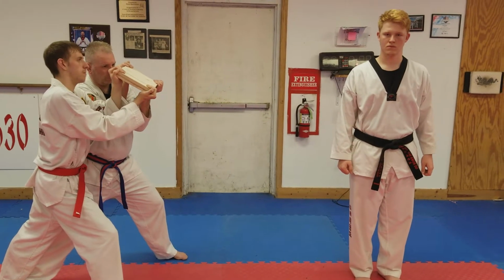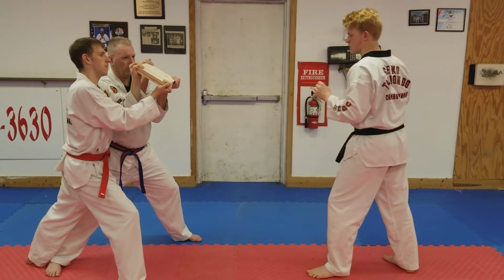Che Ko Taekwondo Breaking Requirement Yellow Belt Ax Kick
Ax Kick is the breaking requirement when you are a Yellow belt testing for Yellow Belt with Green Stripe. Remember, have confidence, hit with accuracy and hit through the board.
Troy Foutch, Matt Foutch, Simon Truckner
Che Ko Taekwondo Bridgeport
Ax Kick
Train Hard.